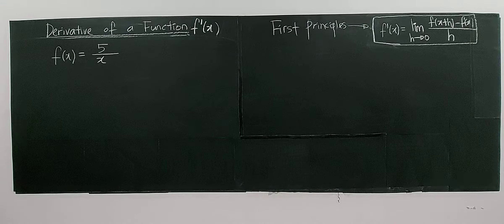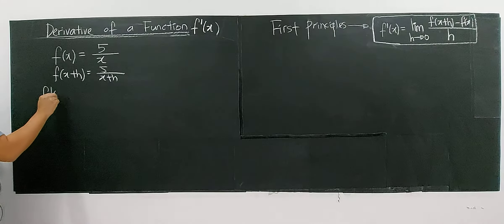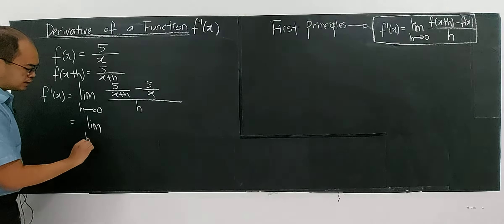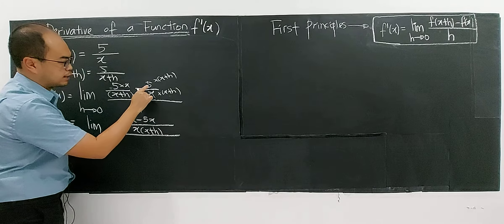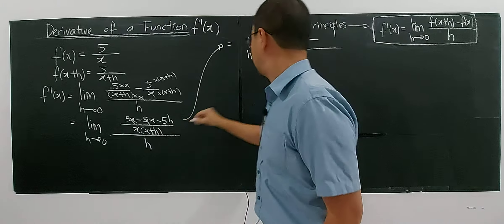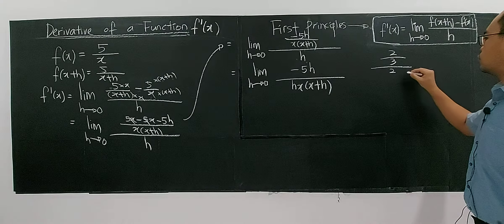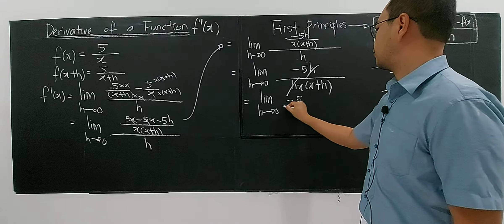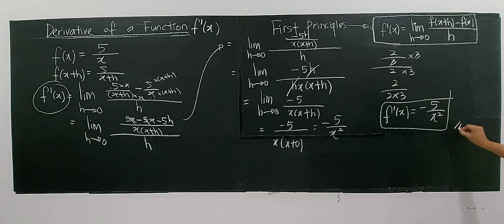SUBTOPIC 9.1: DERIVATIVE OF A FUNCTION (4)